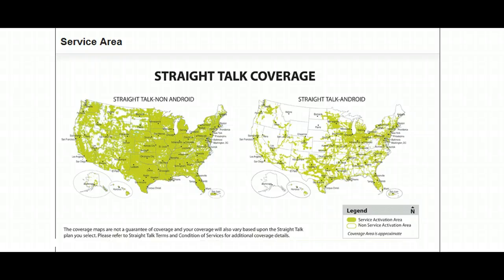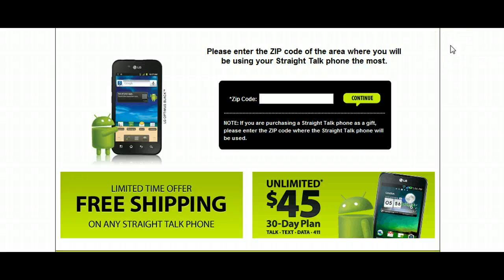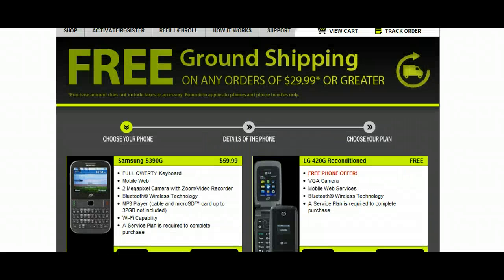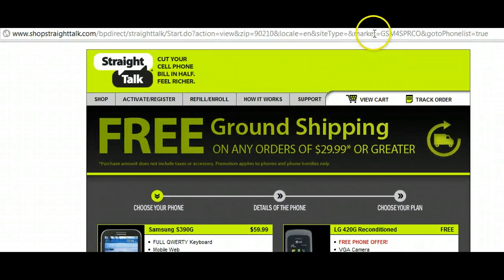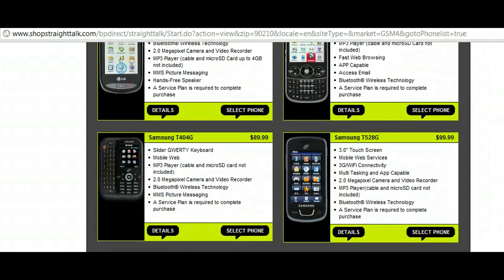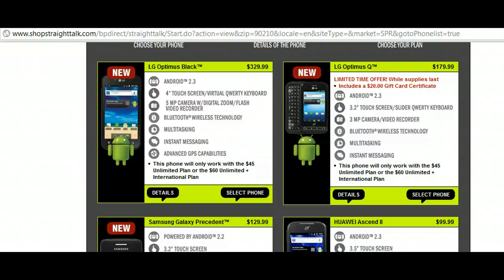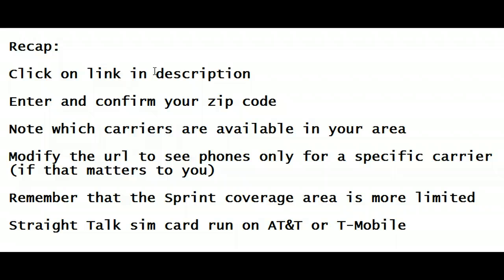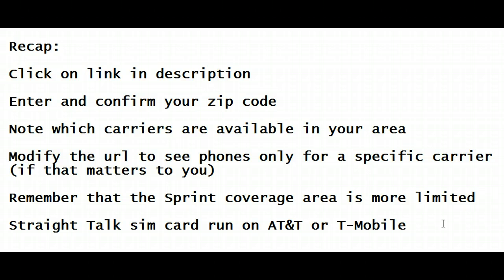Straight Talk Coverage Map: Straight Talk iPhone and Android Coverage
is the link I talk about in the video that will take you to the page on the Straight Talk website where you can enter your zipcode to see the Straight Talk cell phones available in your area.

The Straight Talk service area can be different depending on which phone you buy, and I show a little trick in this video you can use to know which Straight Talk coverage map is correct for your phone.

Is the Straight Talk Android Coverage always on Sprint?  Not always!  In video I show how the ZTE Merit Android phone actually has the AT&T coverage area.